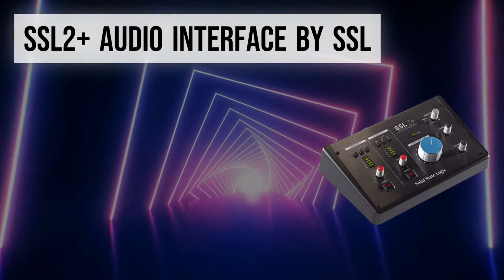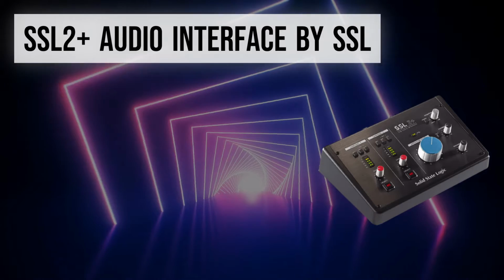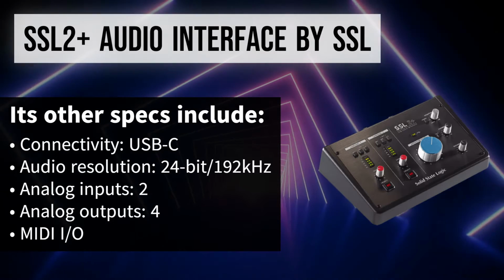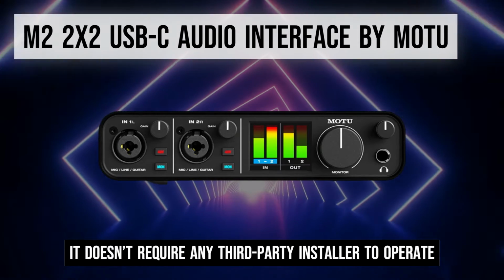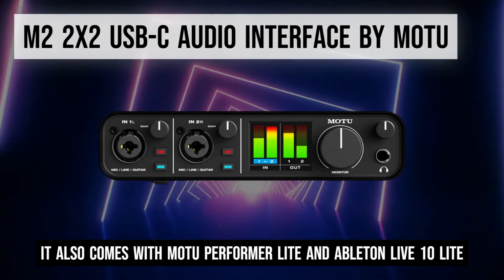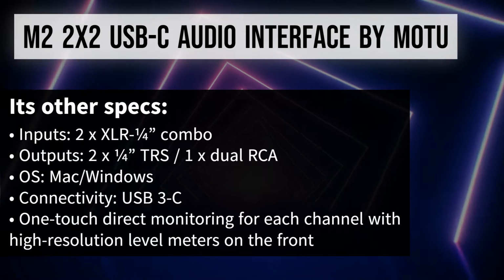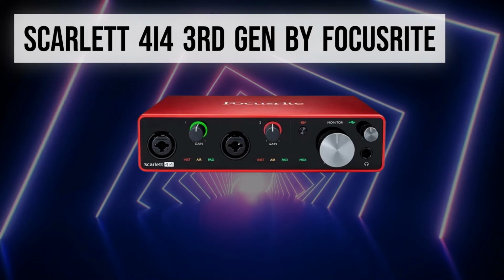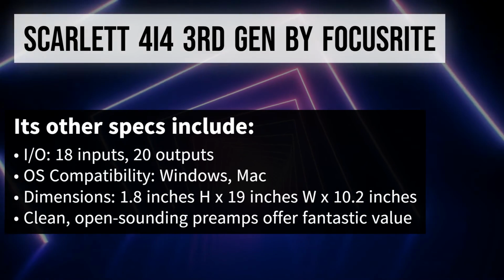👉 Best Audio Interface | Top 8 Audio Interface | Black Friday Sale 2022 | Review Lab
In this video, we are reviewing the best Audio Interface in 2022. Please watch a complete video if you want to purchase the best Audio Interface.

No.1
SSL2+ Audio Interface by SSL

No.2
iD4 MkII by Audient

No.3
Volt 2 USB Audio Interface by Universal Audio

No.4
M2 2x2 USB-C Audio Interface by Motu

No.5
Apollo Solo Heritage by Universal Audio

No.6
Minifuse 2 White by Arturia

No.7
Antelope Audio Zen Go

No.8
Scarlett 4i4 3rd Gen by Focusrite

➤ Table of Content:
0:00 -  Introduction
0:23 - 1. SSL2+ Audio Interface by SSL
1:19 - 2. iD4 MkII by Audient
2:09 - 3. Volt 2 USB Audio Interface by Universal Audio
3:02 - 4. M2 2x2 USB-C Audio Interface by Motu
4:03 - 5. Apollo Solo Heritage by Universal Audio
5:02 - 6. Minifuse 2 White by Arturia
6:02 - 7. Antelope Audio Zen Go
6:40 - 8. Scarlett 4i4 3rd Gen by Focusrite
7:29 - Conclusion